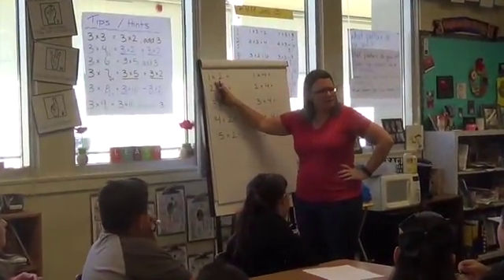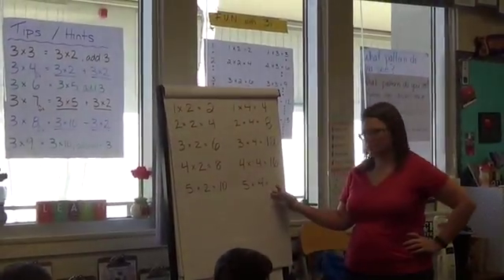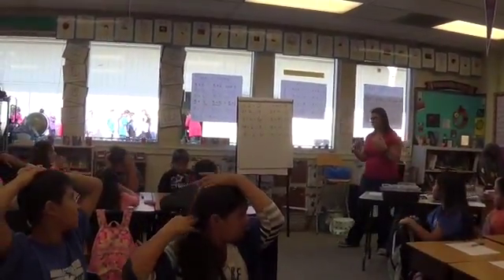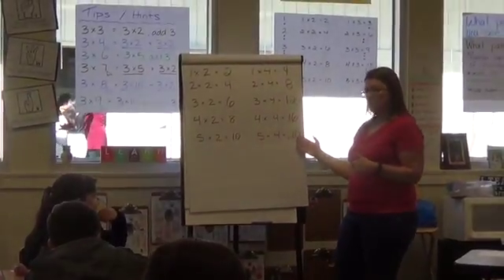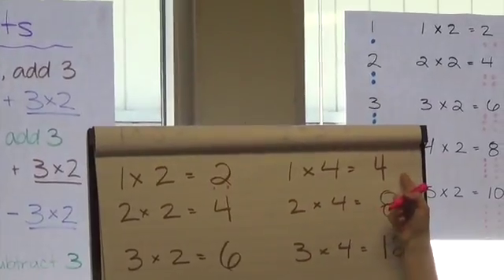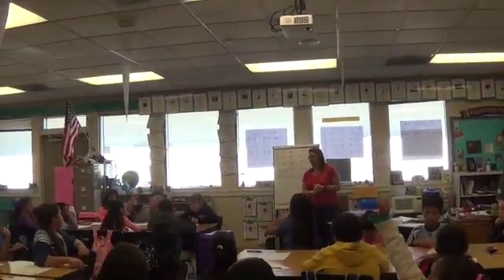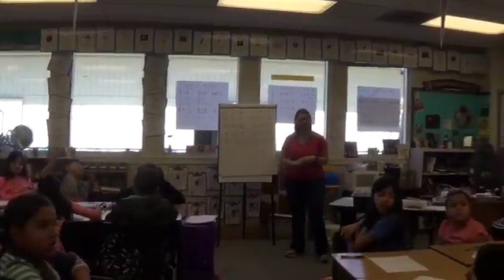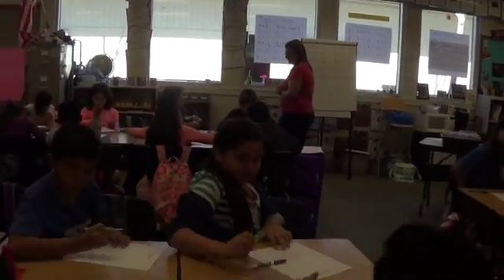4th gr Math FUN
Math FUN Doubling Doubles, 4th grade